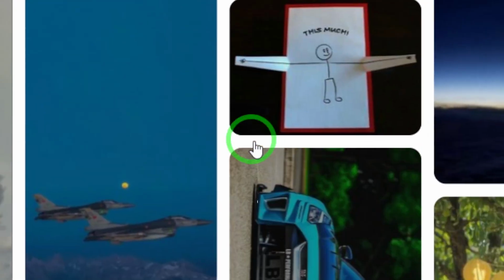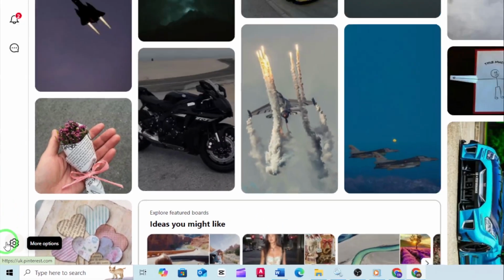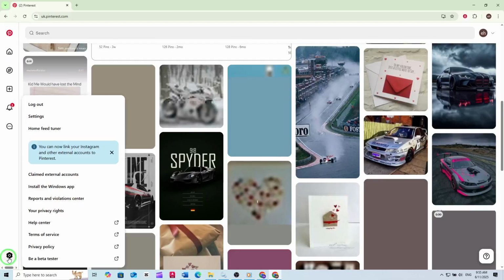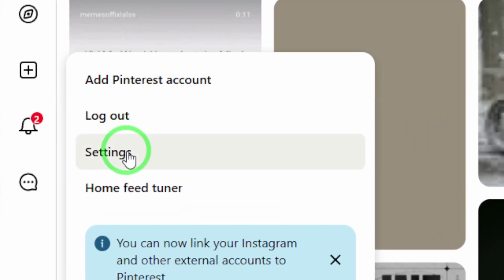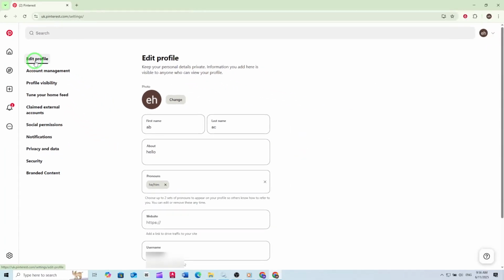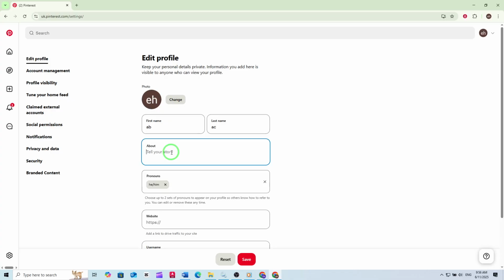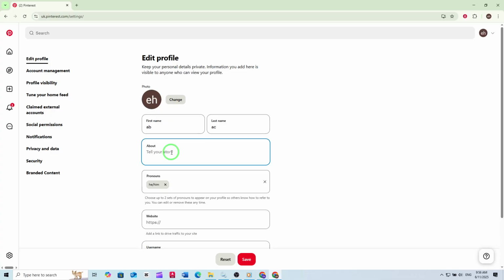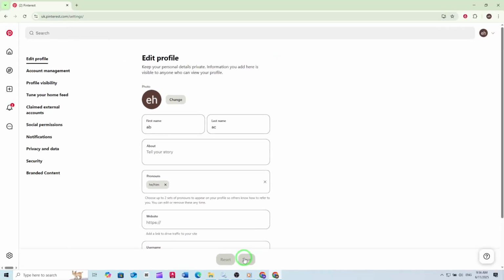How To Remove your Pinterest About On PC (New Update)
Learn how to remove your Pinterest About section on PC with the latest update. This step-by-step guide shows you exactly how to edit your Pinterest profile and keep your information up to date. Perfect for anyone wanting a cleaner Pinterest presence or more privacy.

Follow these steps to remove your Pinterest About on PC:

1. Open LinkedIn on your browser

2. Click the Gear icon from the left side menu

3. Enter Settings, then Edit profile

4. Remove your About, click Save

This tutorial covers the new Pinterest update and helps you quickly manage your About section. Whether you’re updating your profile for privacy or a fresh start, this guide makes the process simple and clear. Watch now to keep your Pinterest profile looking just the way you want-

Chapters:
00:00 Intro
00:12 Soultion
01:05 Outro